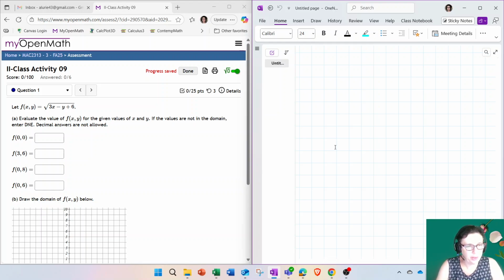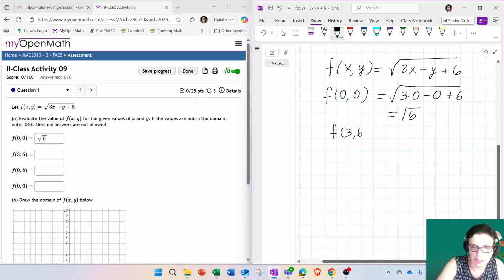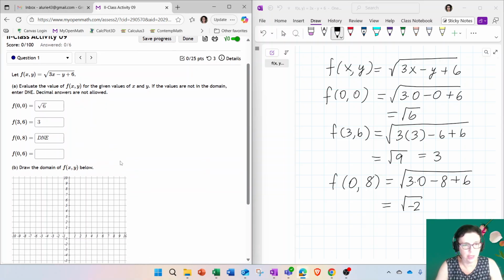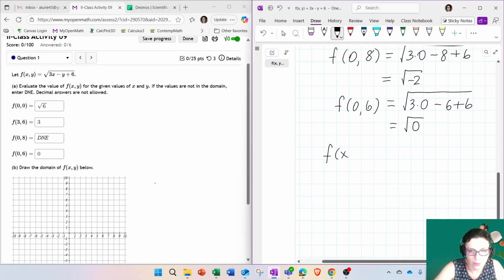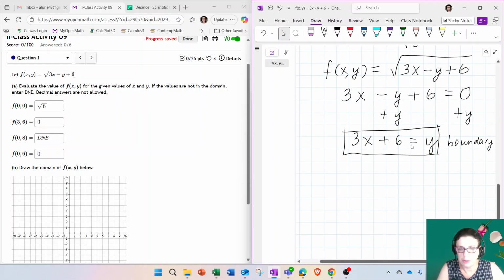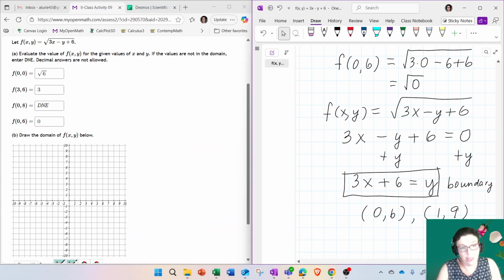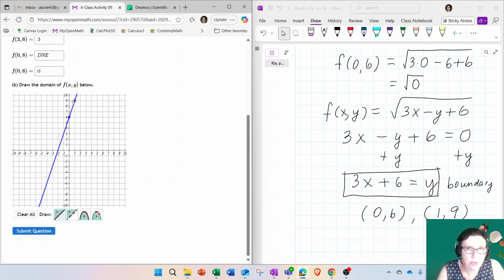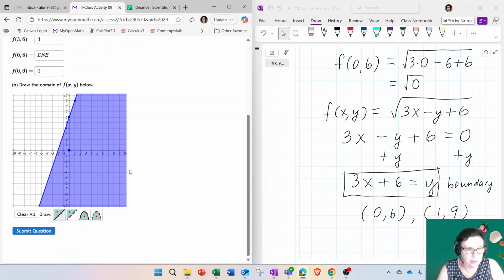Finding The Domain of a Function of Two Variables: Example 1